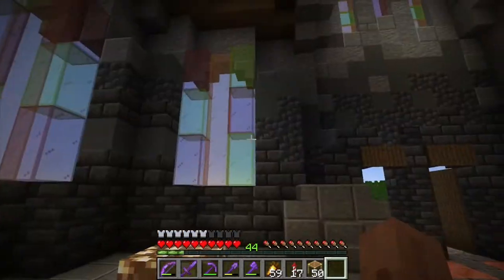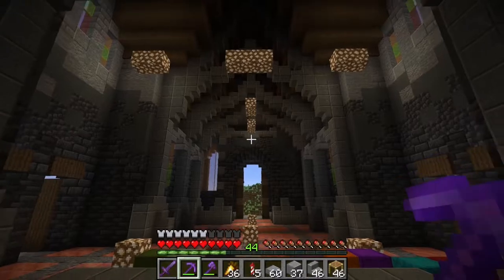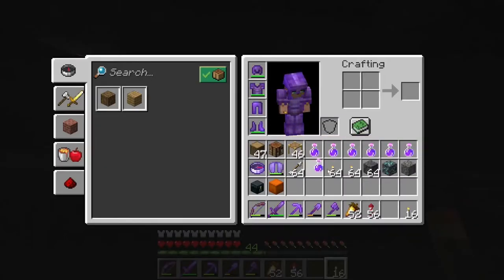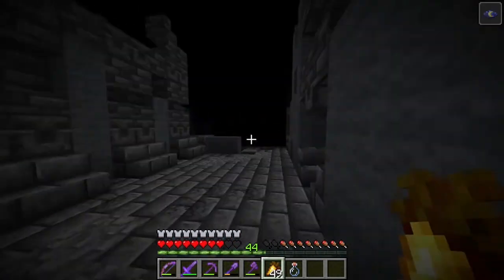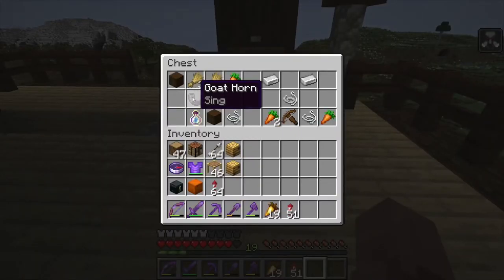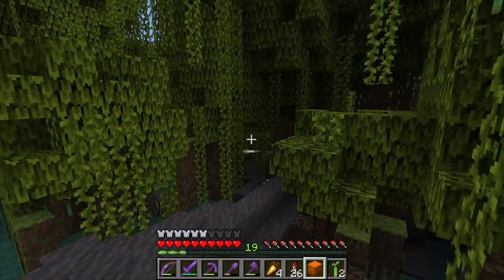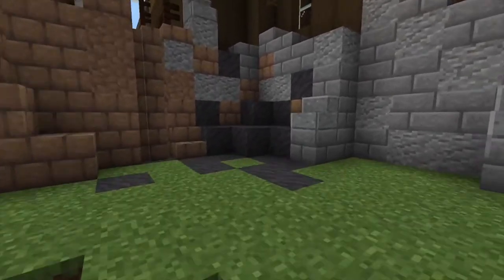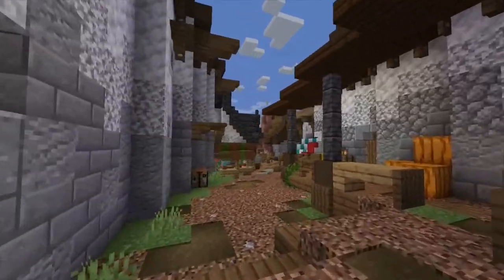Minecraft Lets Play E9 1.19 + Church Interior !!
A lot happened in this episode !